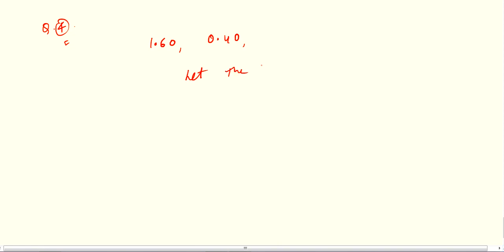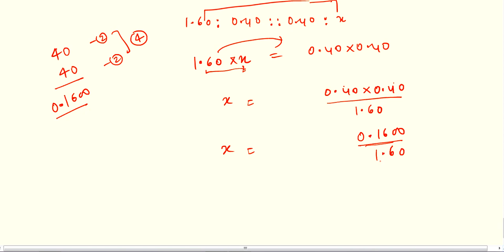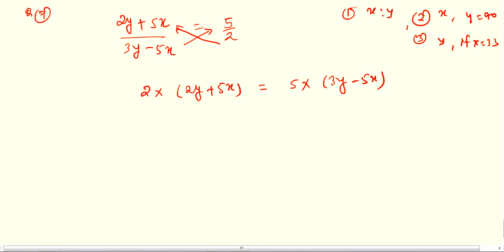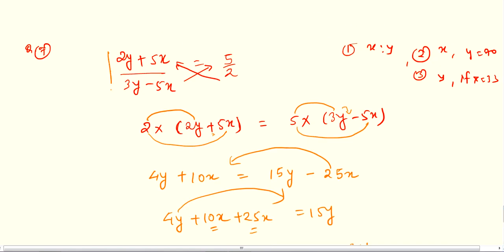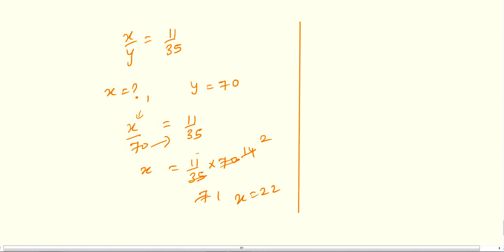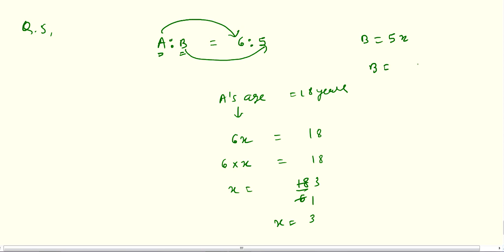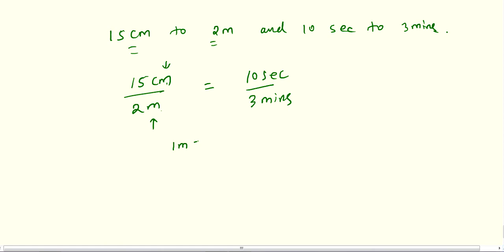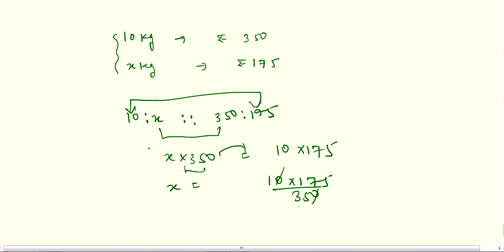CLS 6 , CH 12 ,EX 12B AND 12C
Questions from exercise 12B and 12C